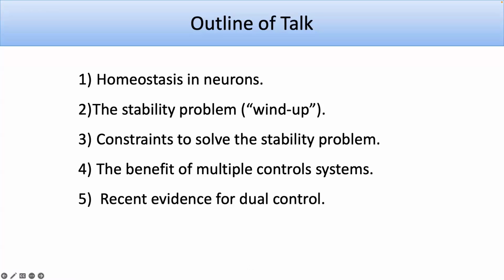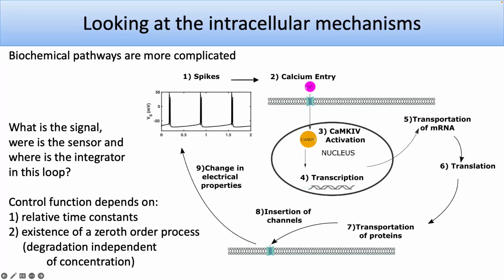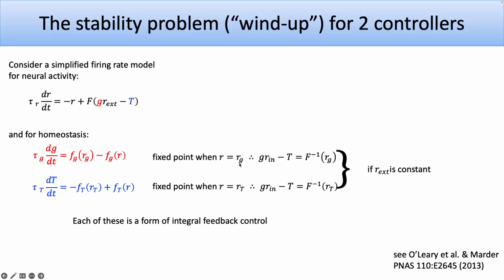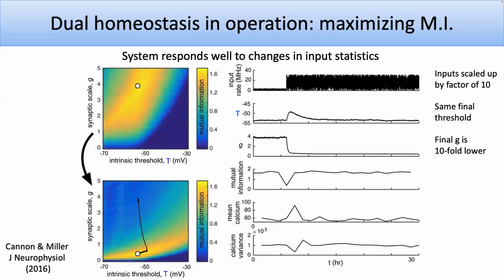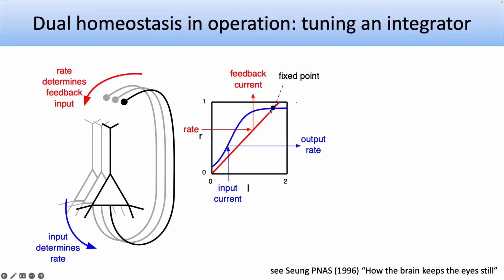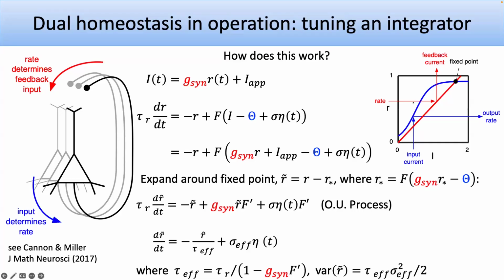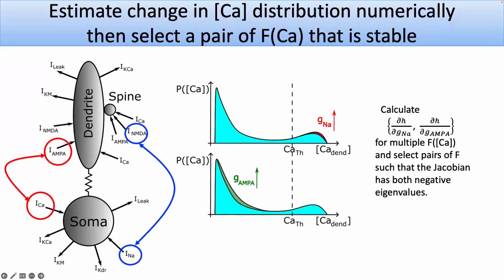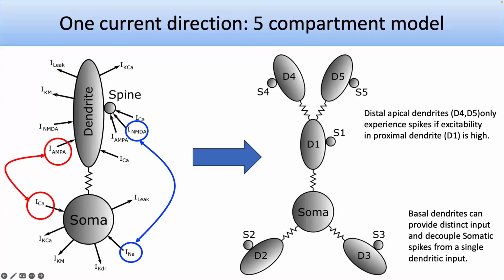Brandeis Math Bio Seminar - Oct. 29th, 2025 - Paul Miller (Brandeis University)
Organizers: Thomas Fai, Jonathan Touboul, Yangyang Wang, Sreshta Venkatakrishnan, Nate Sutton (Brandeis).

Title: Stability versus instability when multiple homeostatic mechanisms combine in neurons

Abstract: Homeostasis in neurons arises through at least two mechanisms. In one mechanism, synaptic scaling, if neural activity is inhibited then the excitatory synapses providing positive input current to neurons increase, and vice versa if neural activity is enhanced. This means the input current to the cell per presynaptic spike changes homeostatically. In a second mechanism, intrinsic homeostatic plasticity, the response of a neuron to current injection changes in a similarly homeostatic manner by, for example, a change in density of potassium channels in the soma. Given a single set point in terms of firing rate of a neuron, it would make sense for these two mechanisms to be coupled and correspond to distinct outputs of a single homeostatic process that reaches equilibrium at the single set point. However, it is found that the two mechanisms can occur independently of each other, pointing to distinct processes. Given the likelihood of instability when two distinct mechanisms operate to control the same signal, we use computational models to assess how they can instead cooperate, and even be of benefit to neural information processing.